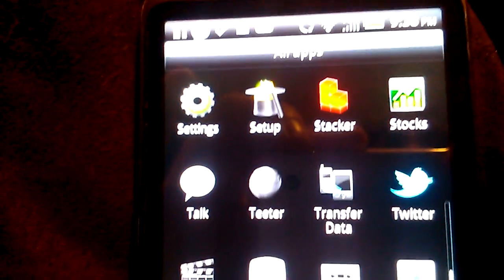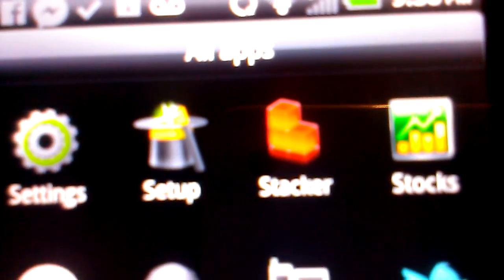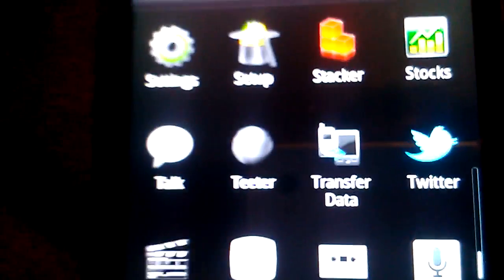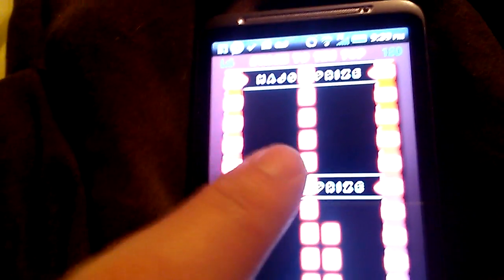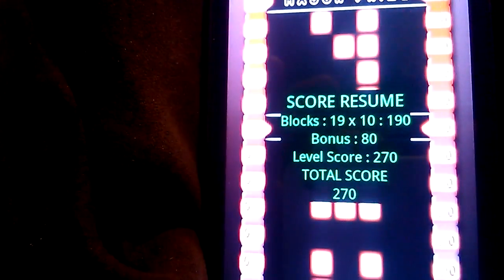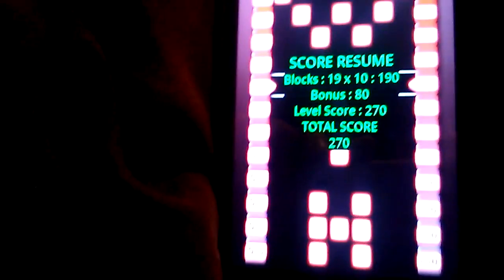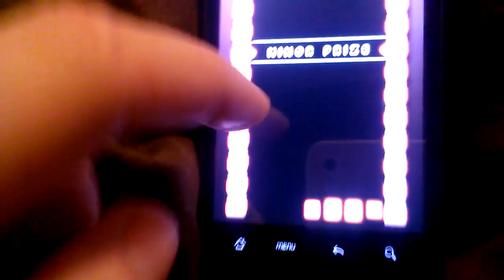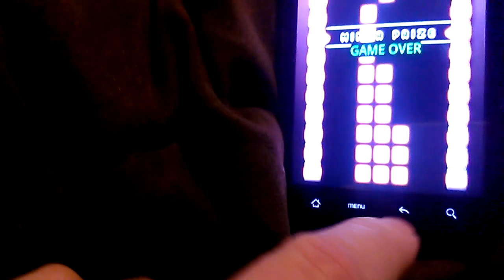I FOUND STACKER ON GOOGLE PLAY STORE APP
I JUST FILMED THIS BUT I DOWN LOADED THE GAME LIKE 4 -5 HOURS AGO ON TO MY HTC DESIRE HD TOUCH PHONE I ONLY USE THAT PHONE FOR INTERNET OR GAMES AND MAKING VIDEOS JUS LIKE MY HTC FIRST ETC I HOPE YOU ENJOY